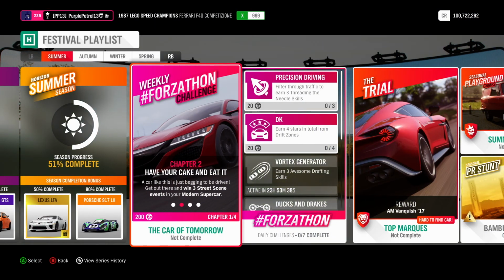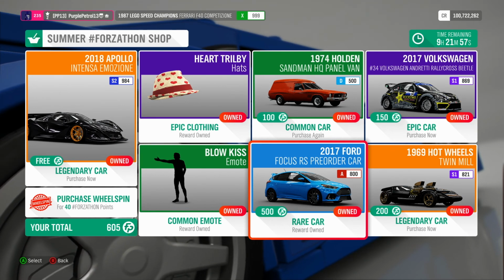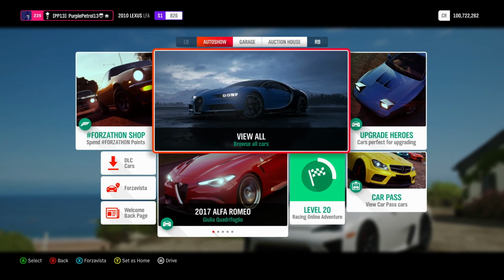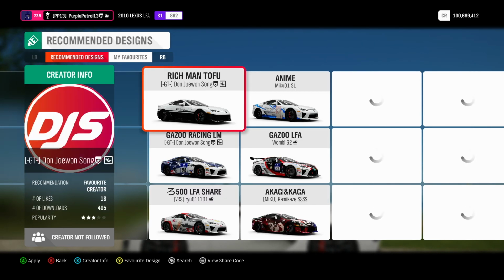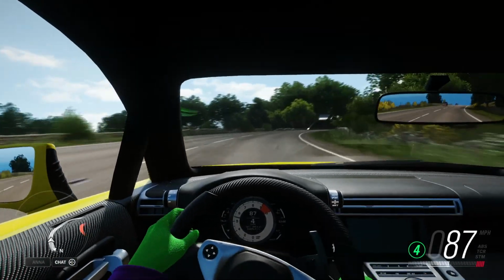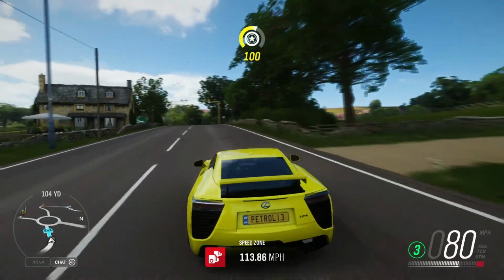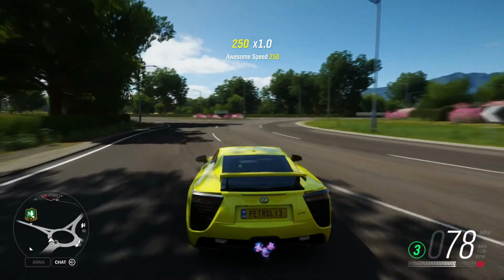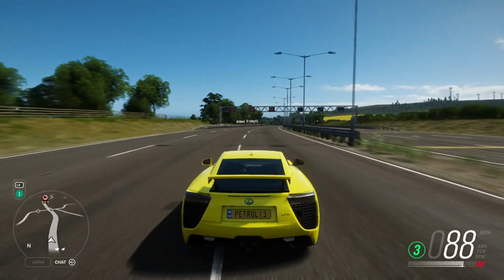Forza Horizon 4 Winning & Testing Out NEW Seasonal Championship Lexus LFA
In this video I win and test out this brand new car!